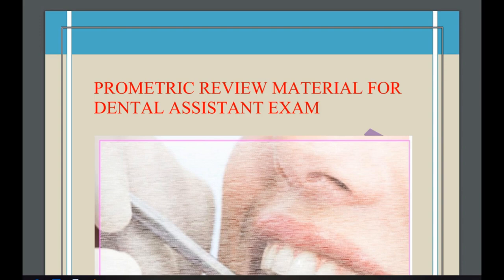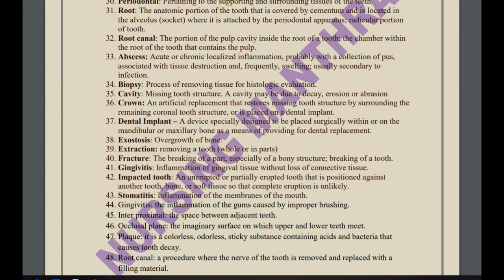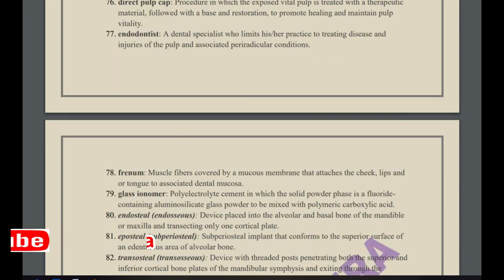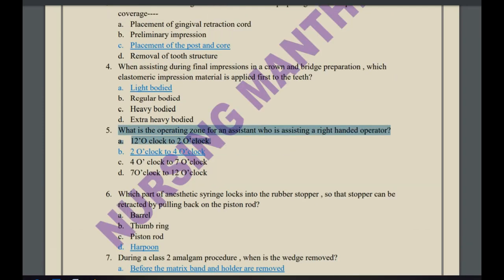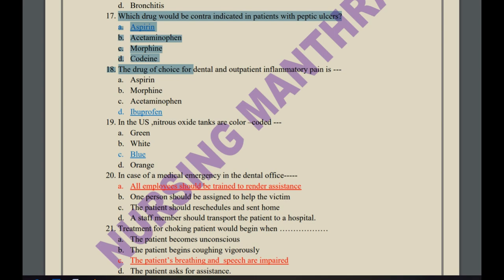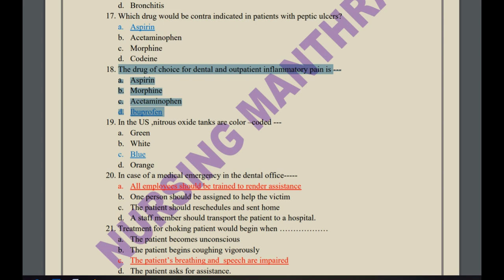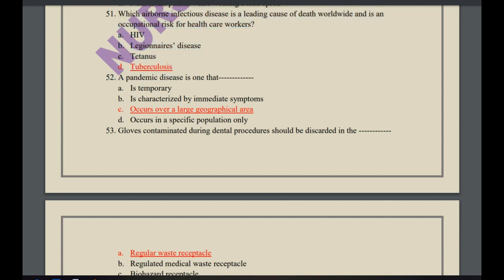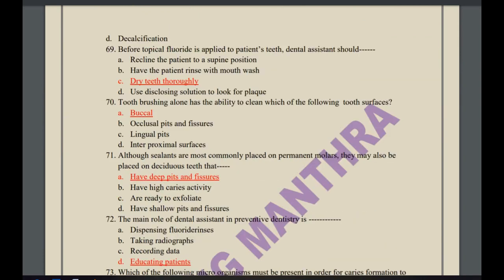LATEST DENTAL ASSISTANT EXAM QUESTIONS 2019 || PROMETRIC EXAM REVIEW MATERIALS | NURSING MANTHRA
Dental Assistant review materials for all PROMETRIC Exam.
MOH /HAAD/DHA
dental assistant examination  questions & answers

please follow this link to what's App